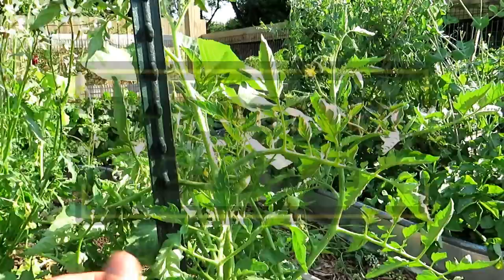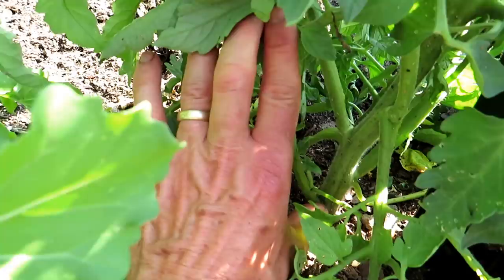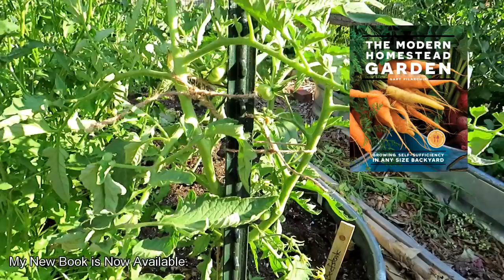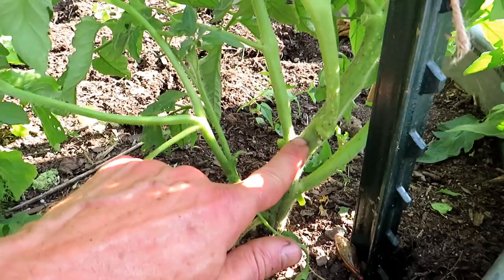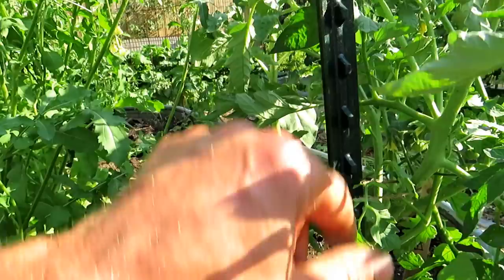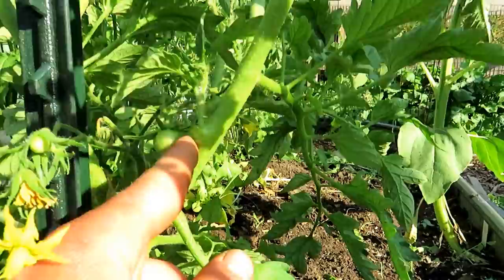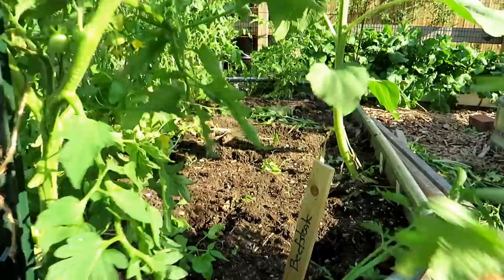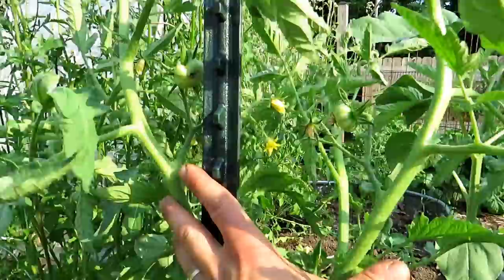A Double Stem Tomato Pruning Method - From Never Pruned to 2 Production Stems: Two Minute TRG Tips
Bottom line is you dont have to prune unless you want to manage the plant size for different reasons. I show you how to take a tomato plant that was never pruned and had 8-10 production stems, down to 2. This is how you create a double stem tomato plant.